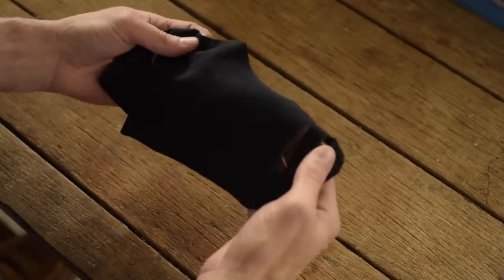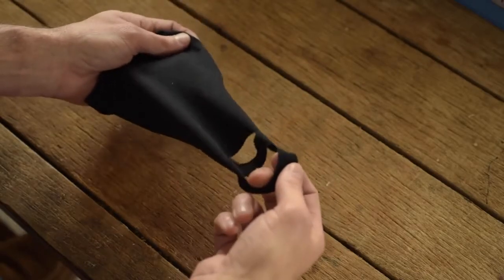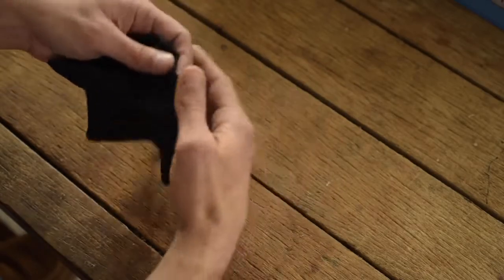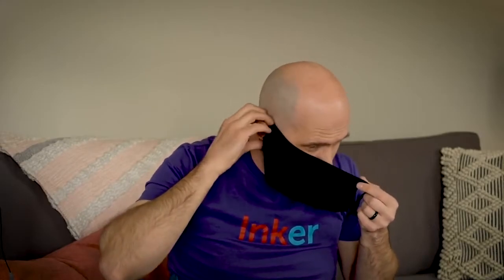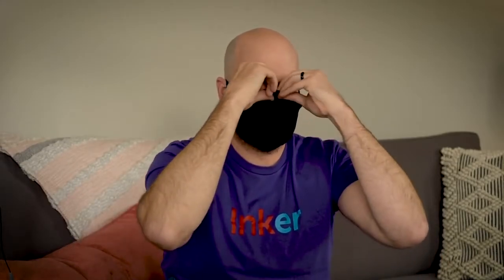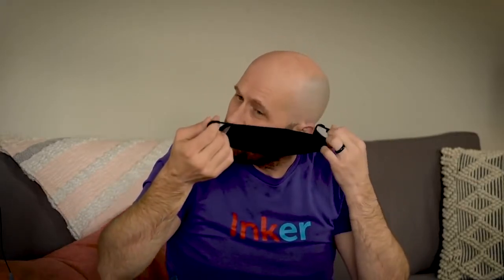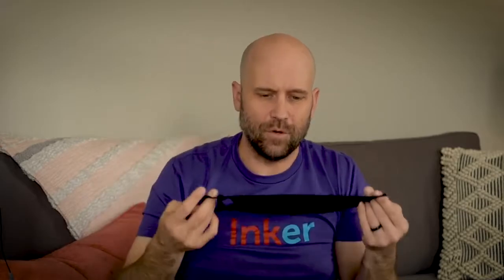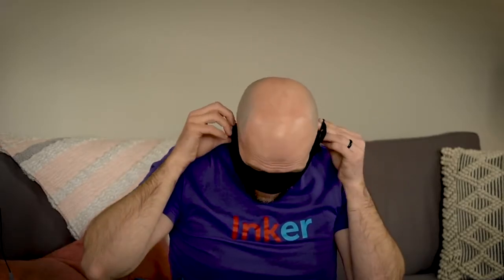Lightweight Fabric Face Cover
4.2 oz., 100% Airlume combed and ring-spun cotton, 32 singles
Raw edges
Two ear holes accommodate diverse face shapes and sizes
Contoured design to cover the wearer's nose and mouth
Single layer
Ideal for one-day usage

All face cover orders need to be paid via Credit Card or other pre-payment method.

All face cover sales are final and non-returnable.

This item is excluded from all Freight Programs and any other promotion.

The product has been authorized by FDA under an EUA for use as source control by the general public as well as by HCP in healthcare settings as to help prevent the spread of infection or illness during the COVID-19 pandemic. The product has not been FDA cleared or approved. This product is authorized only for the duration of the declaration that circumstances exist justifying the authorization of the emergency use of medical devices, including alternative products used as medical devices, during the COVID-19 outbreak, under section 564(b)(1) of the Act, 21 U.S.C. § 360bbb-3(b)(1) unless the authorization is terminated or